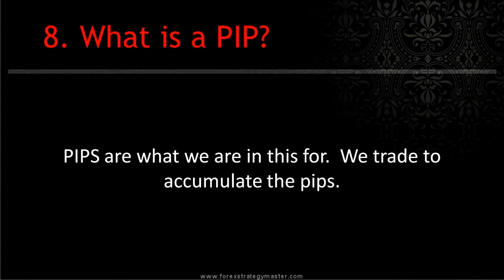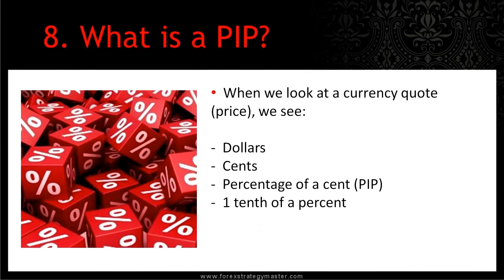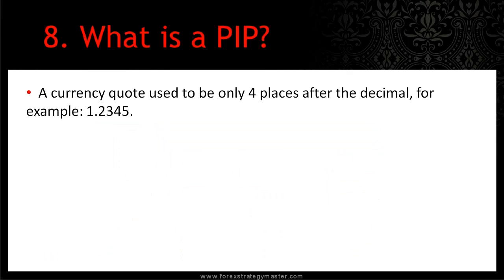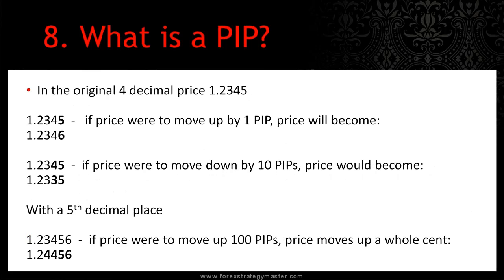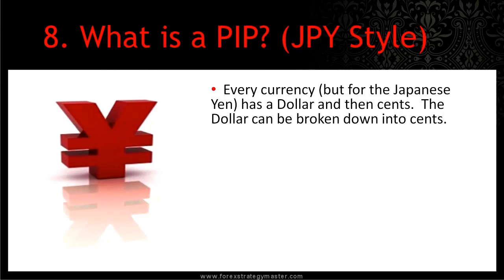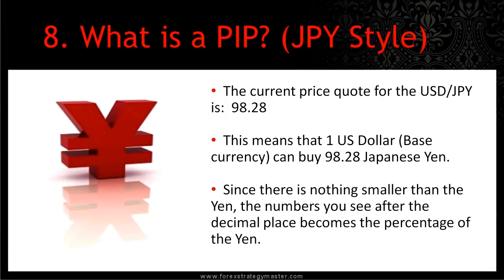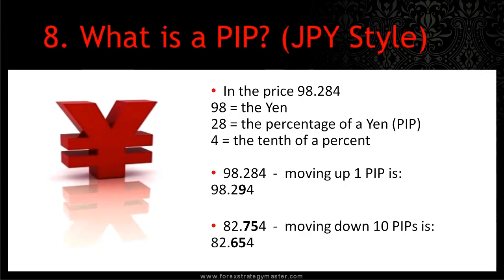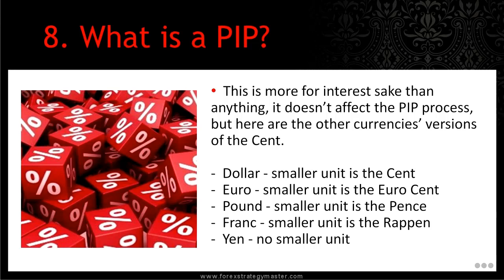G What is a PIP